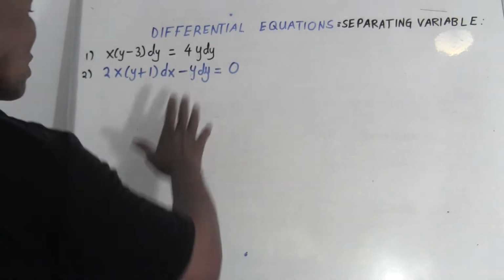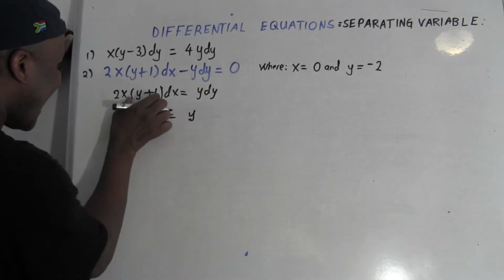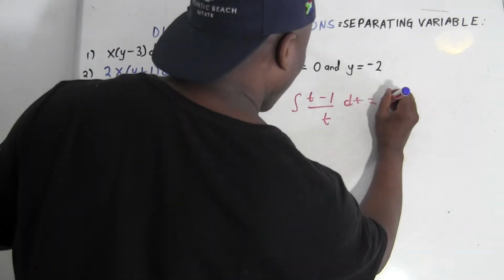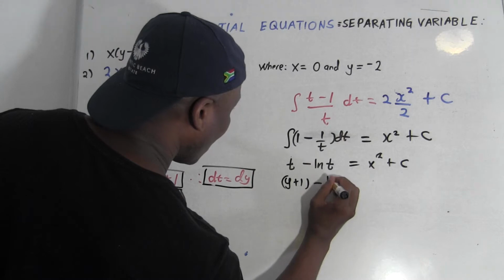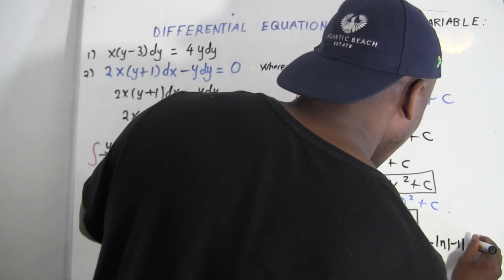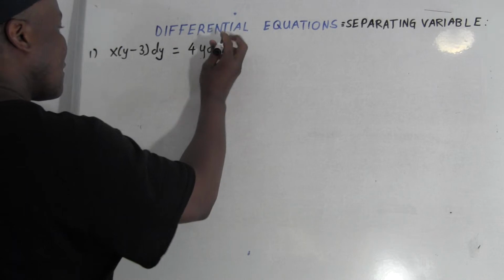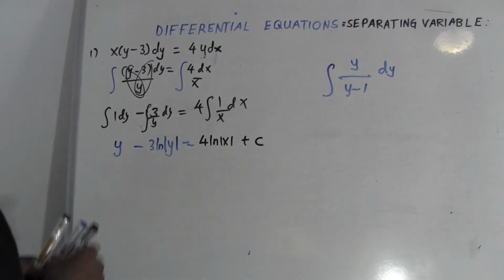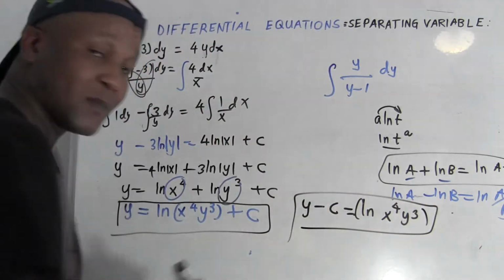Differential Equation x(y-3)dy=4y, 2x(y+1)-ydy=0 , separate variables, Exactly solutions, Bernoulli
x(y-3)dy=4y,
2x(y+1)-ydy=0
 Differential Equation, separate variables, Exactly solutions, Bernoulli

- x(y-3)dy=4y
- 2y(y+1)-ydy=0
- (x^3+y^3)-3xy^2=0
- xdy/dx-y=xtanx
- xdy/dx - y=xtan(y/x)